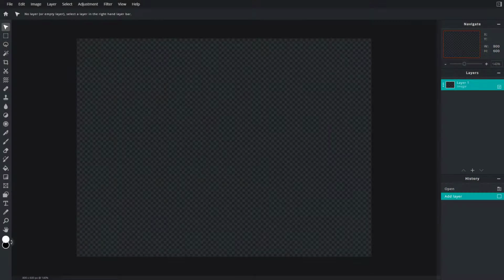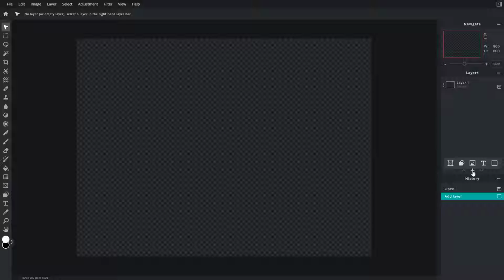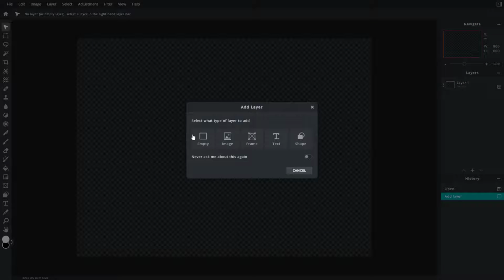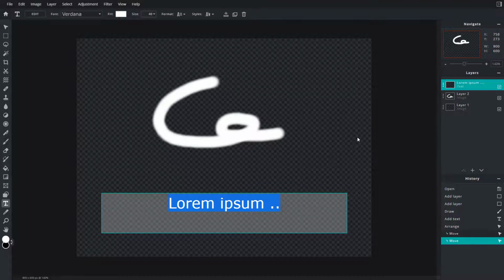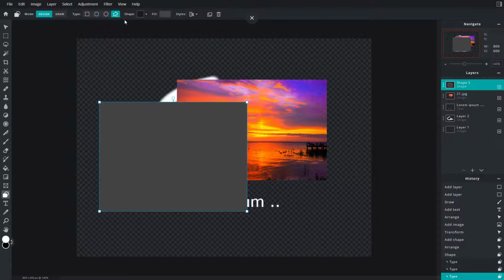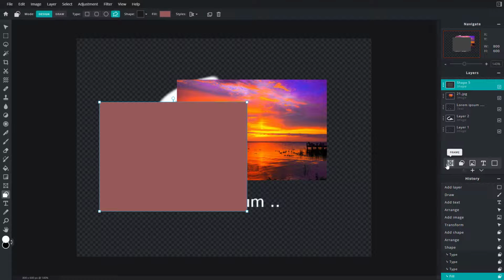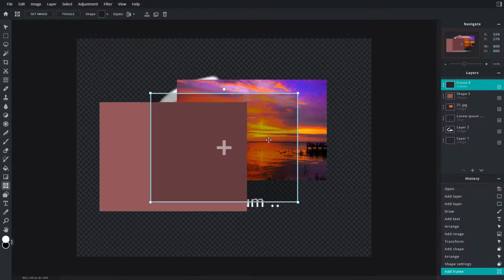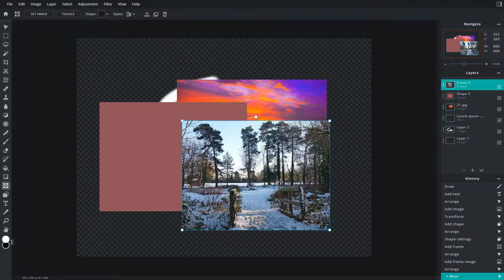Pixlr E Tutorial - Lesson 49 - New Layer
In this tutorial, we will be discussing about New Layer in Pixlr E